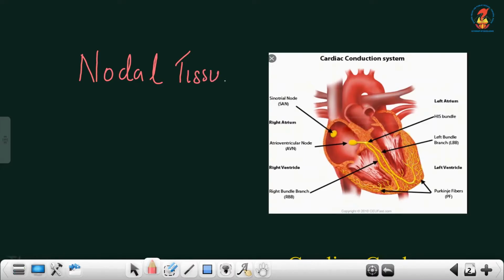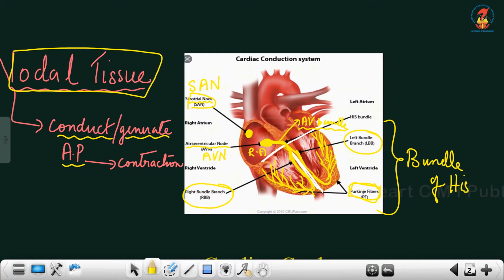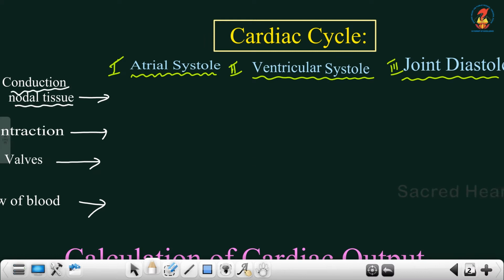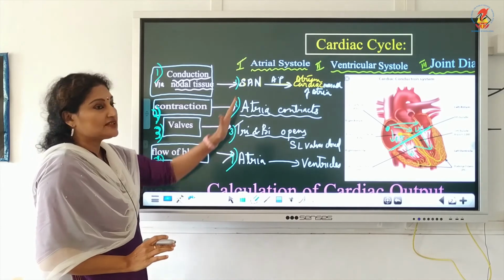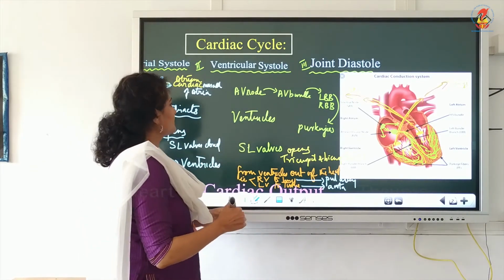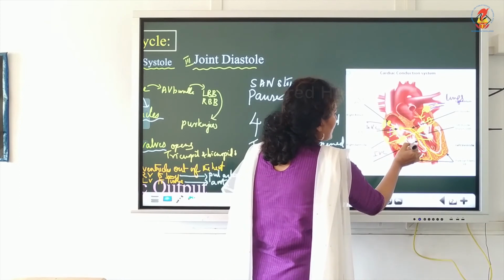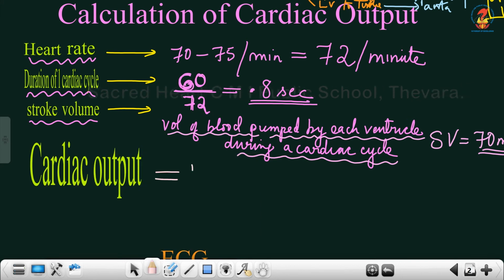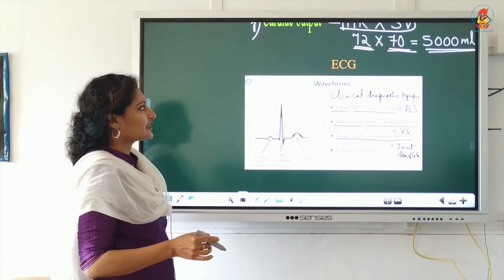Bio11 Chapter 18 Body Fluids and Circulation Video 03 Nodal tissues, cardiac cycle and ECG